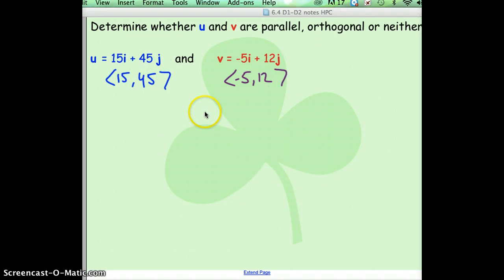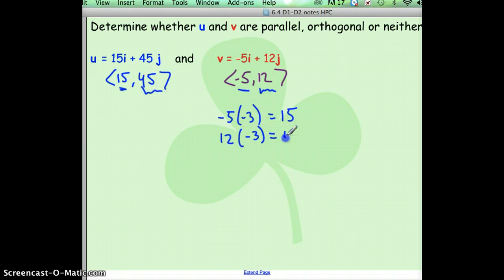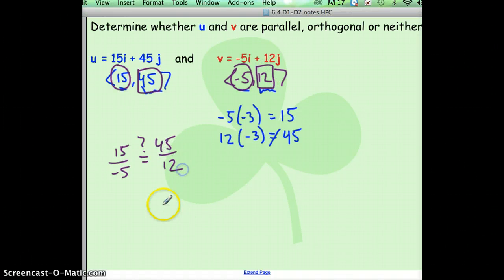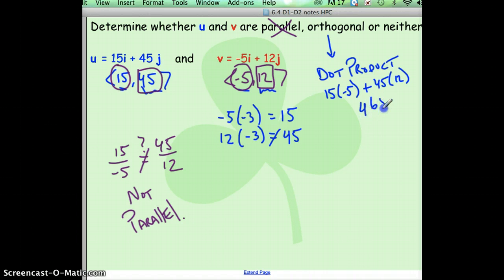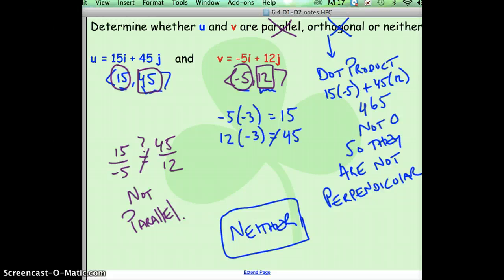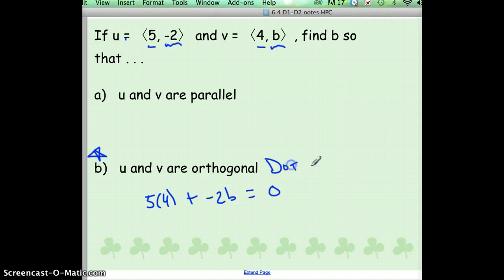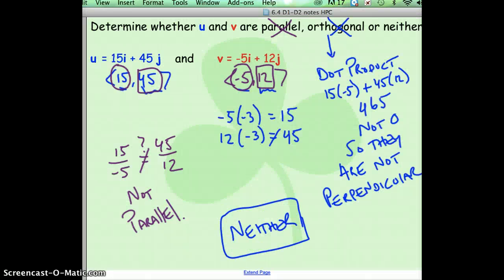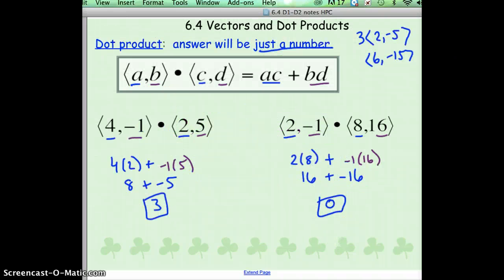6.4 part 2 notes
dot products and vectors